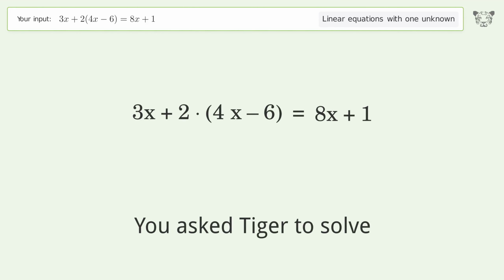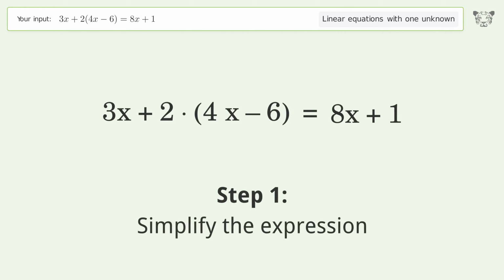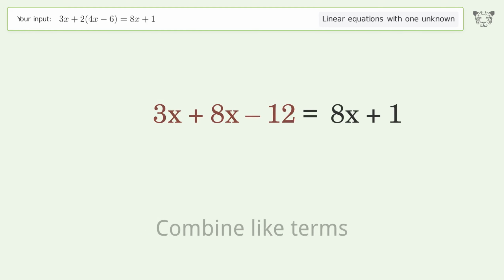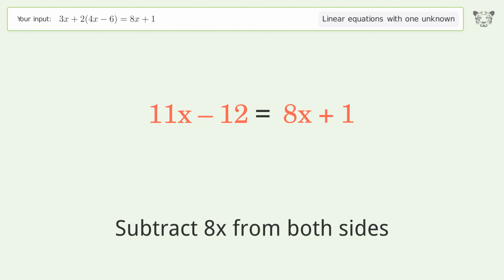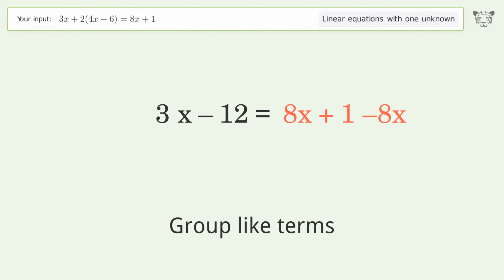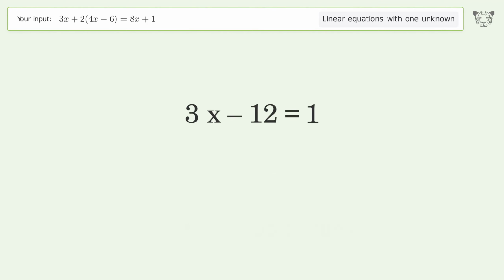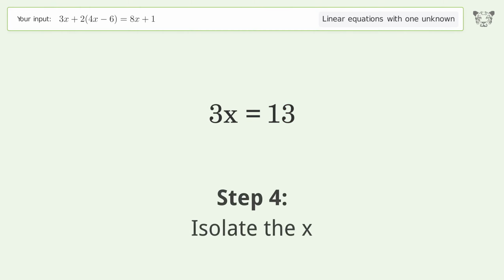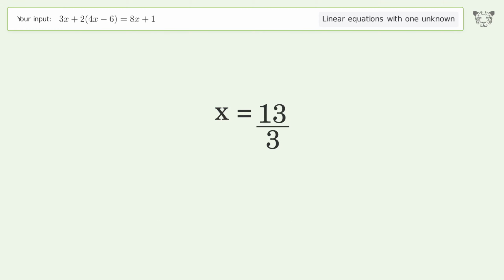Linear equation with one unknown: Solve 3x+2(4x-6)=8x+1 step-by-step solution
Solving 3x+2(4x-6)=8x+1 using the linear equation with one unknown solver

for a step-by-step and more tips and tricks for dealing with linear equations with one unknown.